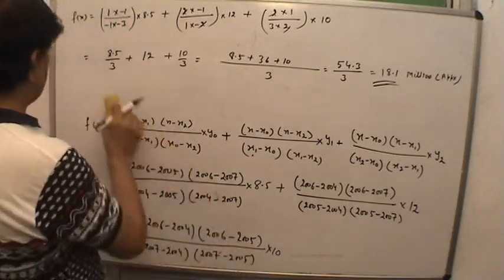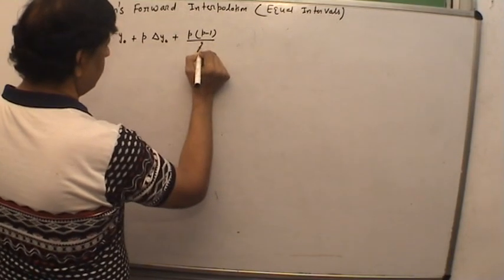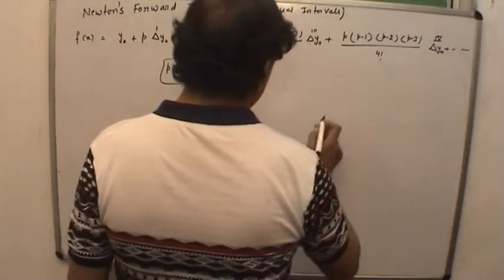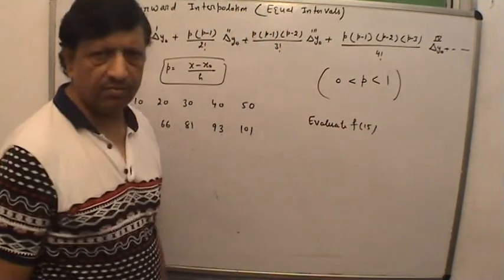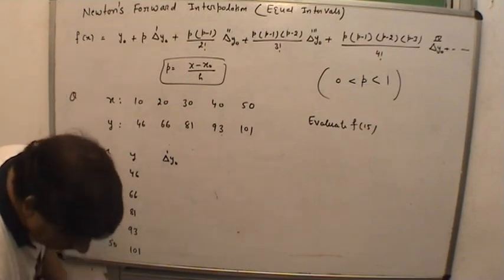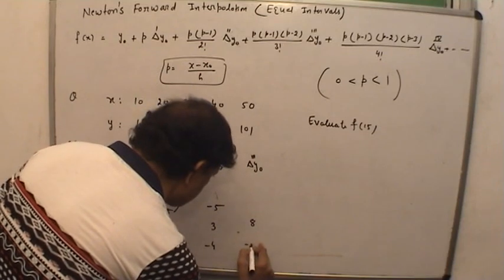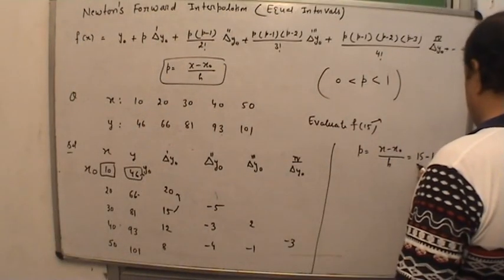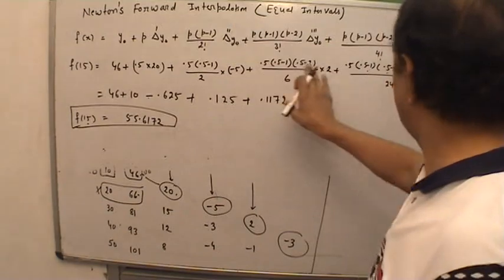MCSE004-Session 4 (Part 3)